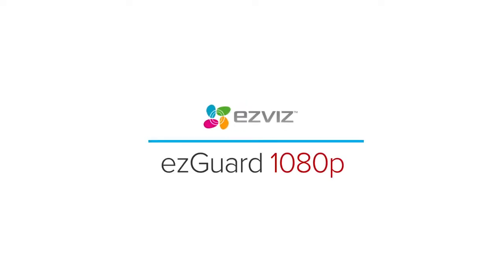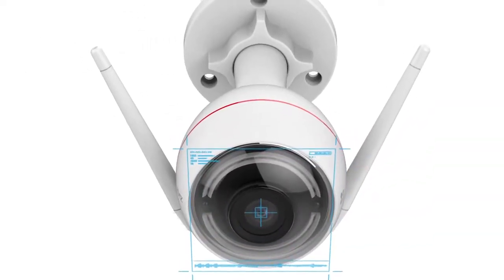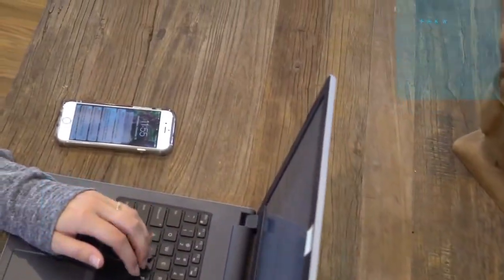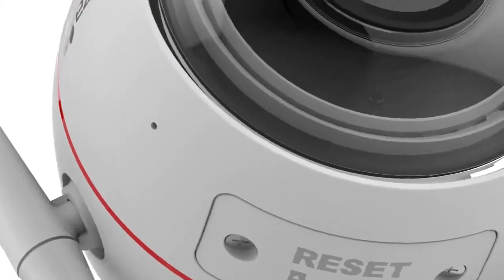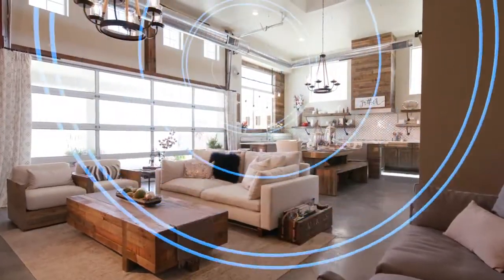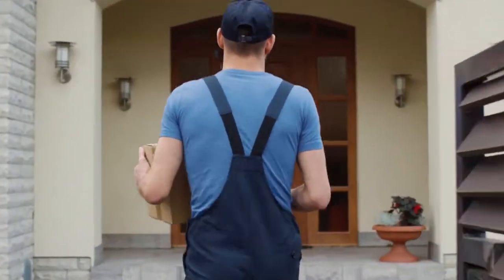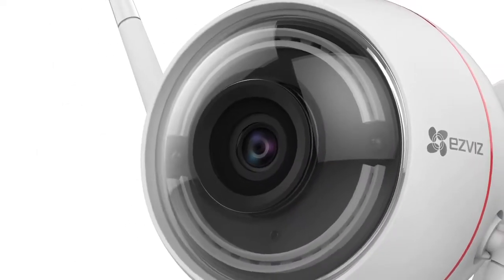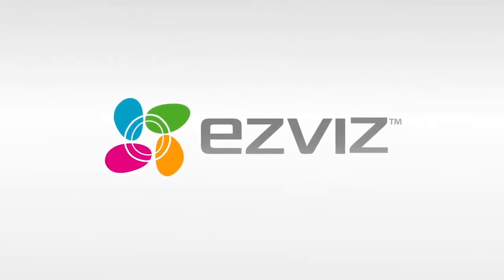SECURITY ONE - HIKVISION - EZVIZ | ezGuard 1080p Use Case